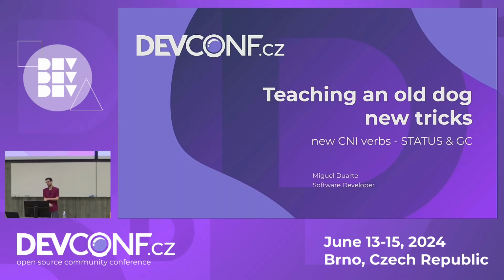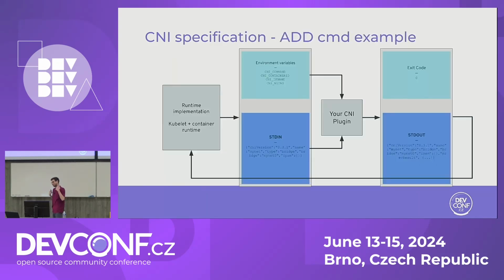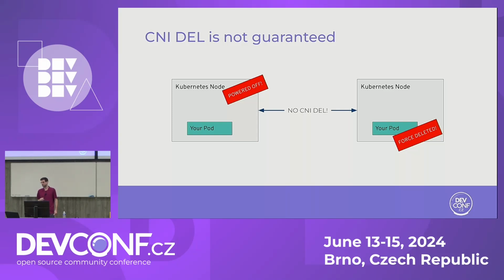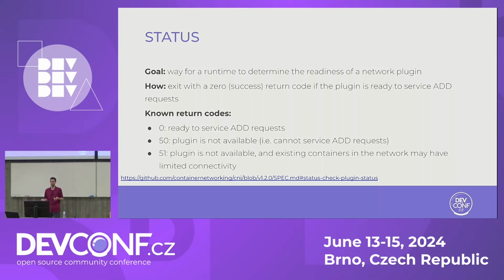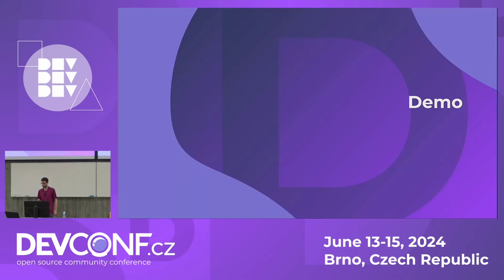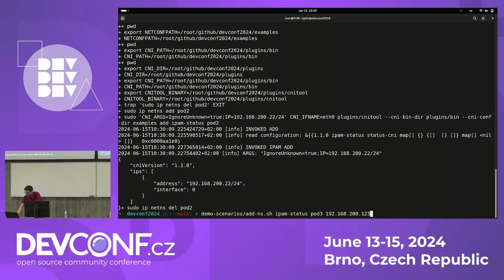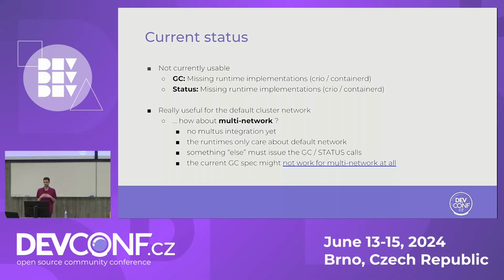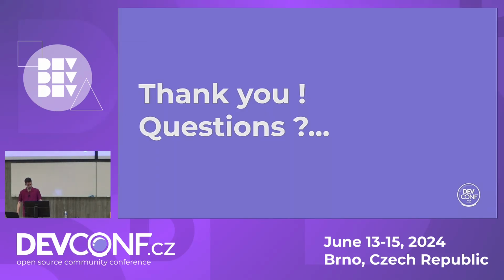Teaching an old (CNI) dog new (STATUS and GARBAGE COLLECT) tricks - DevConf.CZ 2024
Speaker(s): Miguel Duarte, Doug Smith

CNI prides itself on doing just a few things right. It pretty much consists of a specification, and libraries for writing plugins to configure network interfaces in Linux containers. A lot of things are implementation specific - meaning, each plugin has a different understanding of what a configured interface should look like.

It does have some real short-comings; how do you know if the plugin is ready to actually configure an interface? How do you tear-down the interface’s allocated resources - when the container is deleted? IP Address management (IPAM) allocated resources are a good example  – if you don’t do it properly you can leave an address stranded like Robinson Crusoe.

Up to now… That garbage collection would be up to the plugin. So your teeny tiny CNI plugin - which was thought of as something to run on a single binary on the host file-system - is now bloated to a daemon process to provide a reconcile cycle to teardown the resources depending on its use cases. Likewise when you need to know if the plugin is ready to do its thing.

Fear not, young grasshopper! The CNI maintainers have got your back and added two new verbs to the CNI spec (and libraries): STATUS - which signals if the plugin is ready - and GC - which helps to garbage collect the resources allocated by the plugin.

Join us in this talk where we showcase these two new verbs, providing a demo, and examples of plugin implementations of these new features.